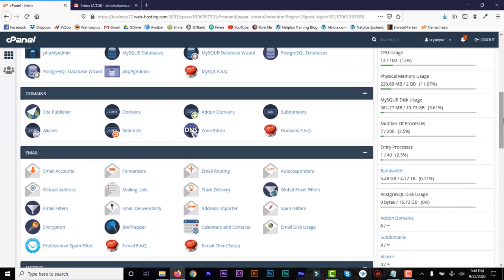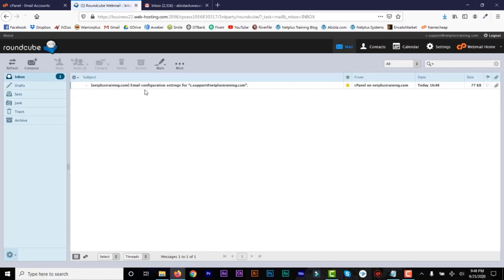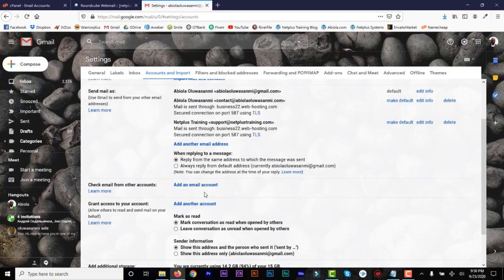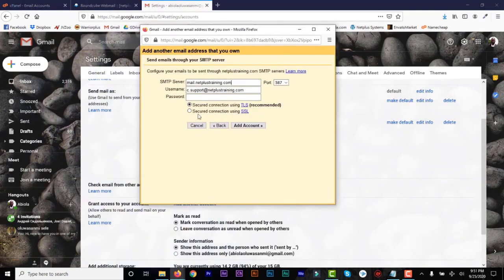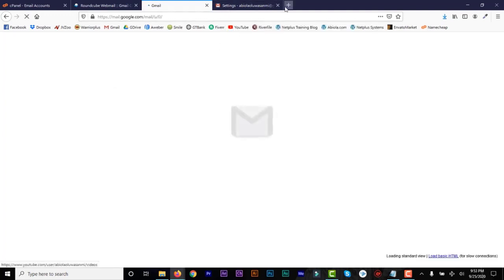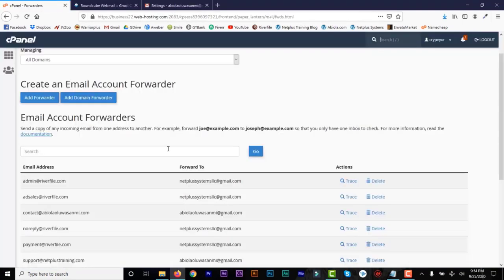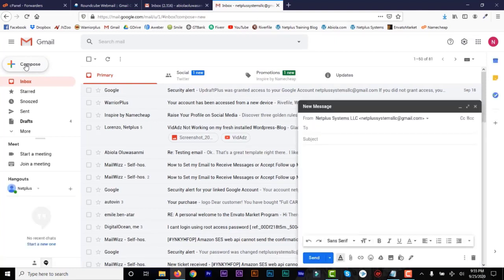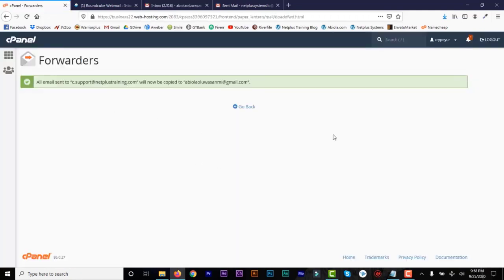Create Custom Email for Free in Cpanel and Forward to Gmail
You can manage your email messages inside your Gmail account without having to login to Cpanel. Watch the video to find out more.